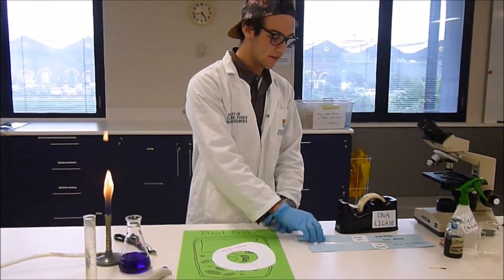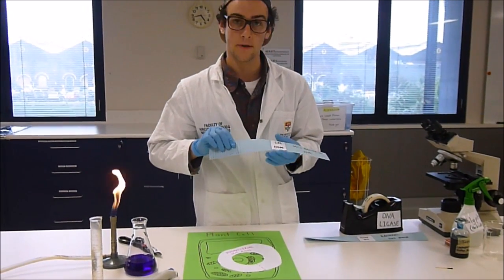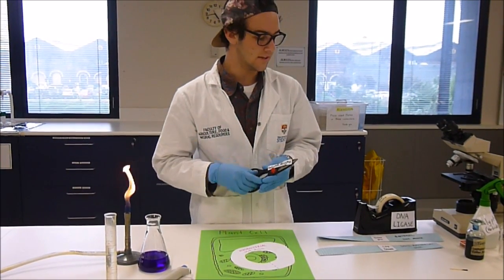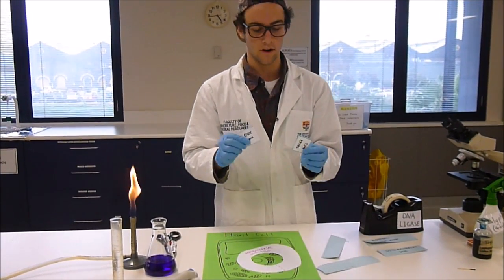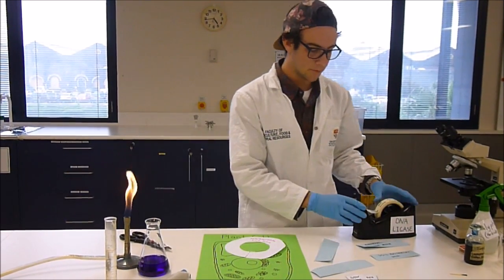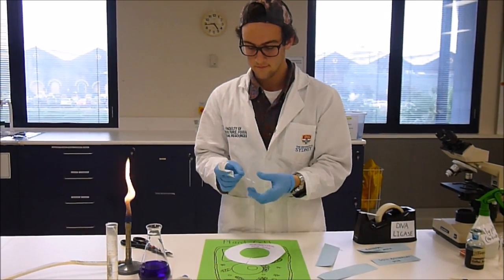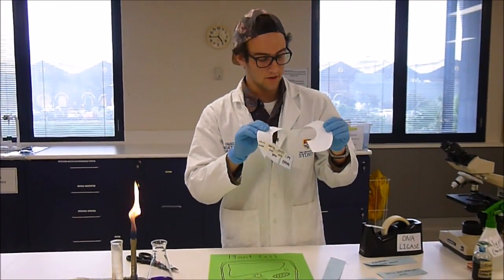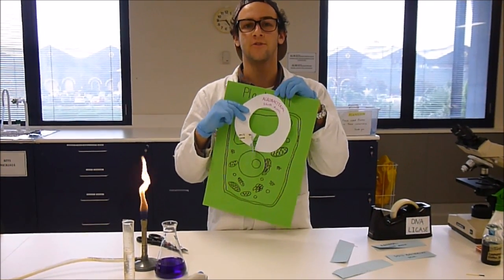How GM Canola Is Made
I'm sorry if you stumbled across this...